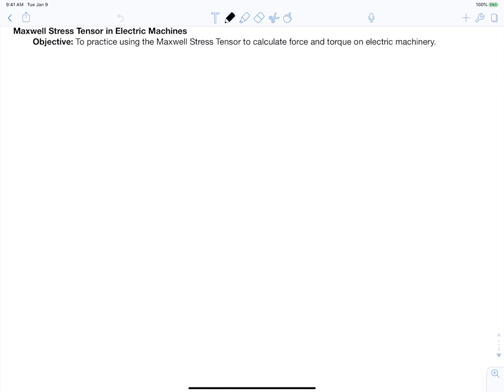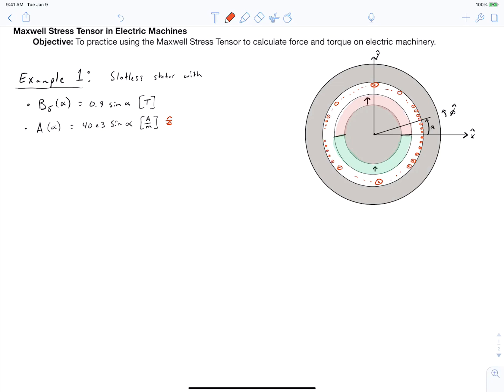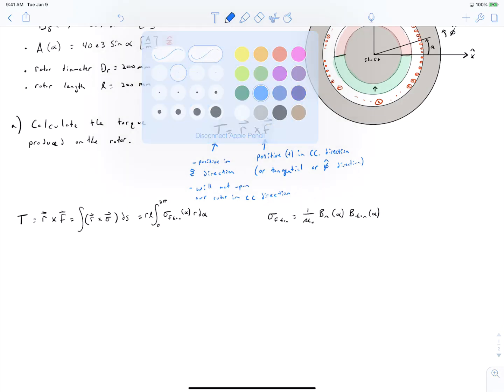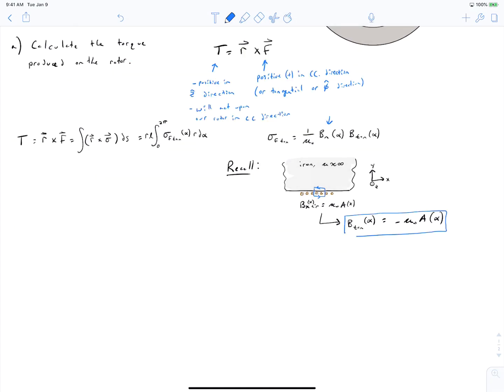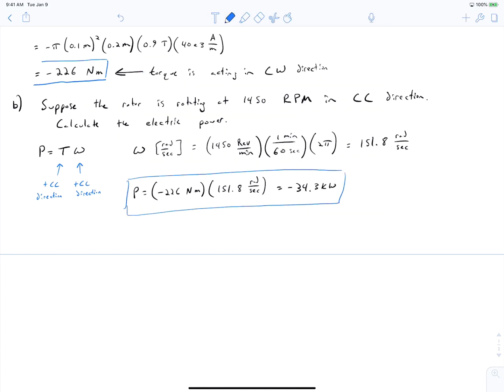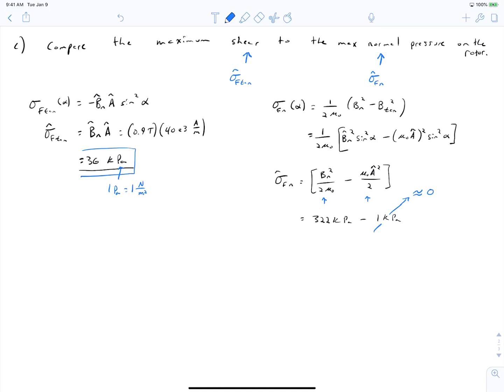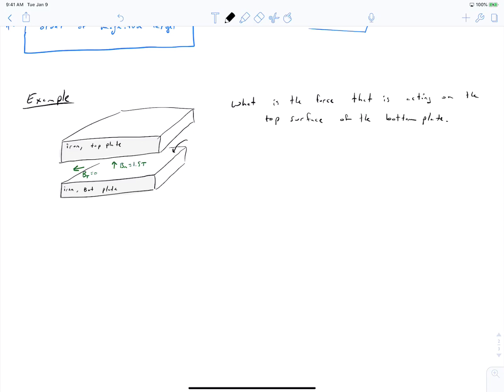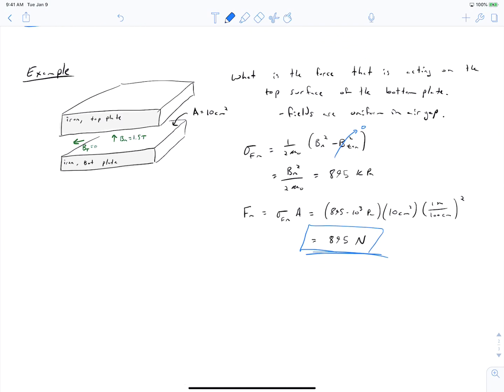L04-2 Practice Using the Maxwell Stress Tensor